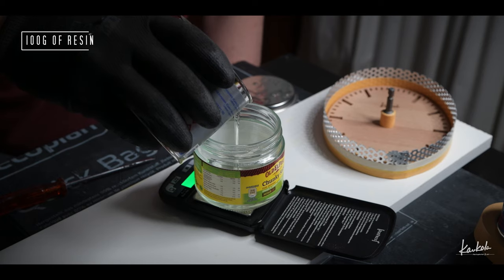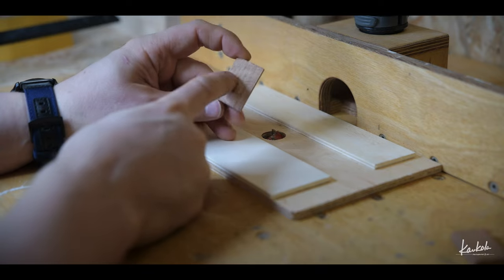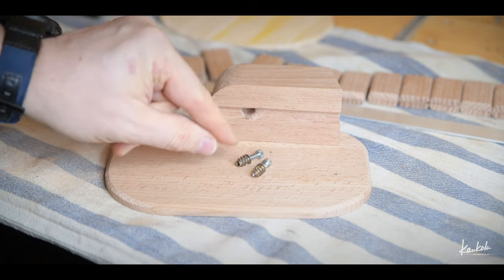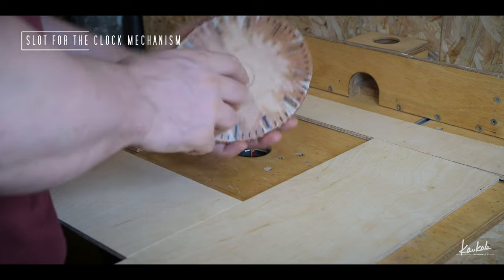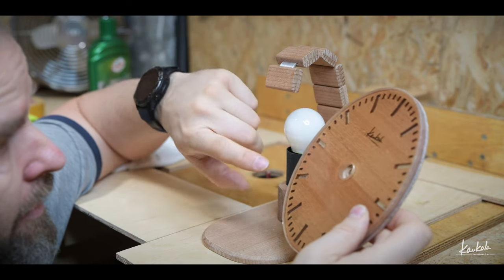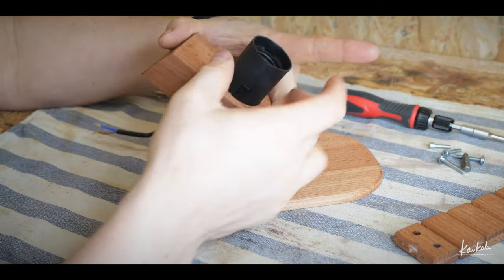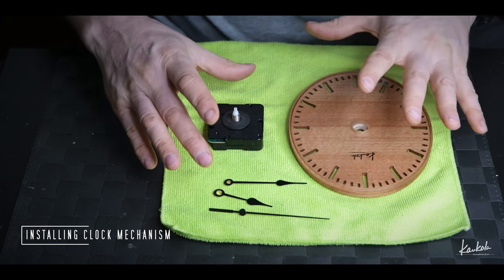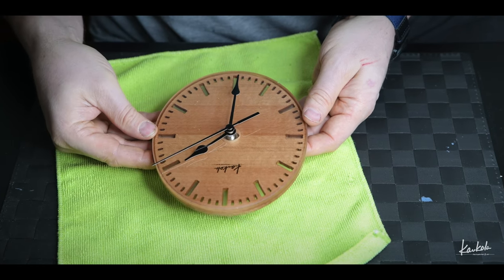How to make a table lamp with analog clock.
I made a table lamp, using analog clock set, beech, aluminum, magnets and epoxy. That was also my first epoxy project ever.

Analog clock set and magents I ordered from Amazon.de
Beech, aluminium, led lamp and epoxy are from our local Bauhaus
Epoxy: Presto 100:60 mix(very easy to use)
Holzbutter: Renuwell